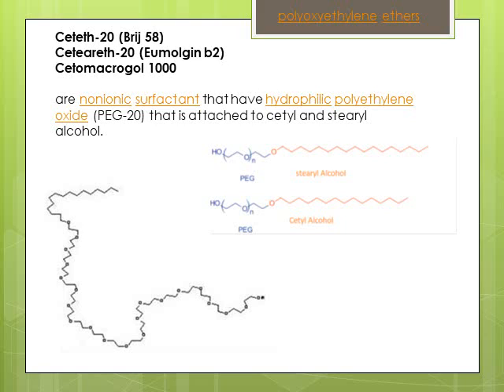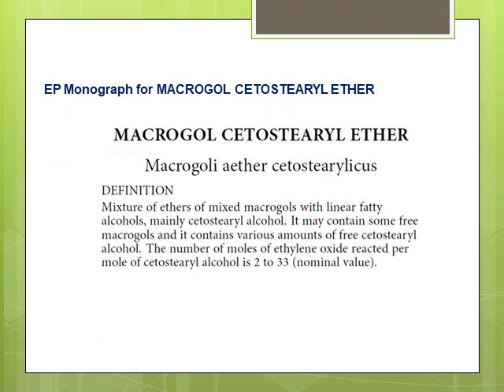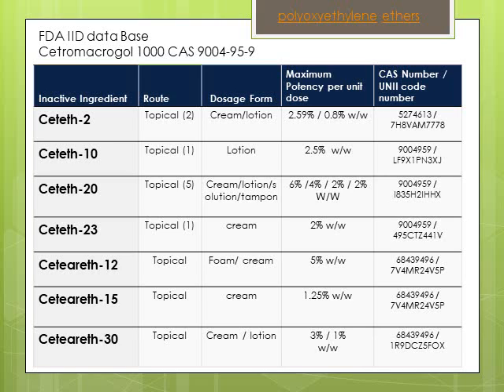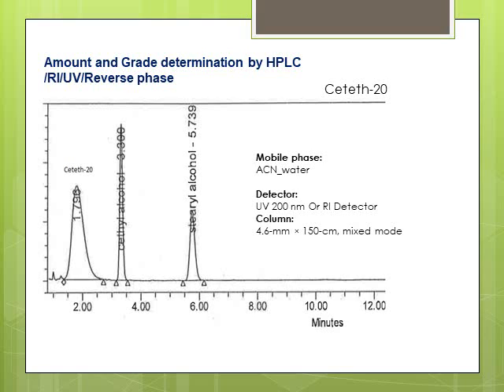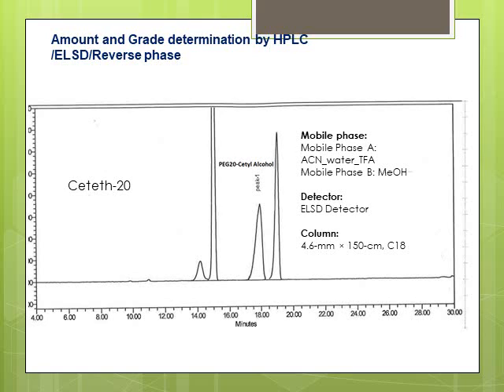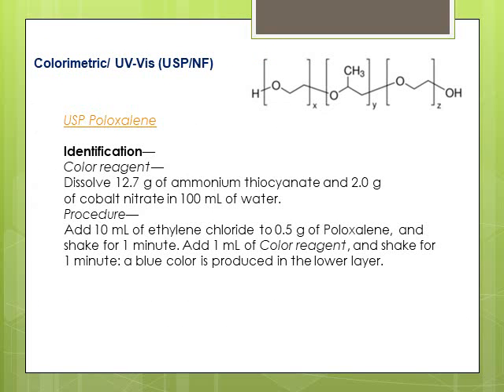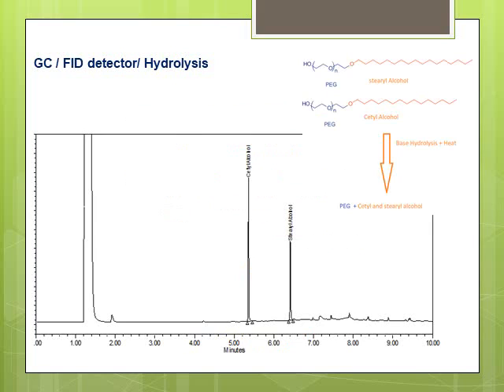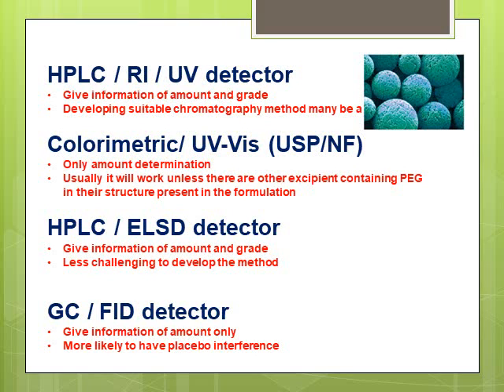Analysis of Ceteth, ceteareth and cetomacrogol in pharmaceutical dosage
Qualitative and Quantitative analysis of Ceteth-20 (Brij 58), ceteareth-20 (Eumulgin B2) and cetomacrogol 1000 in pharmaceutical dosage forms using HPLC with ELSD, UV and IR detector, colorimetric/ UV-Vis and GC with FID detector

  با استفاده از Ceteth-20 (Brij 58)، ceteareth-20 (Eumulgin B2) و cetomacrogol 1000 تجزیه و تحلیل کمی و کیفی   HPLC  ELSD، UV و IR، رنگ سنجی/UV-Vis و GC  FID